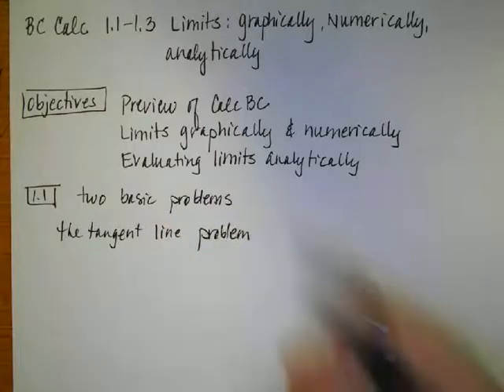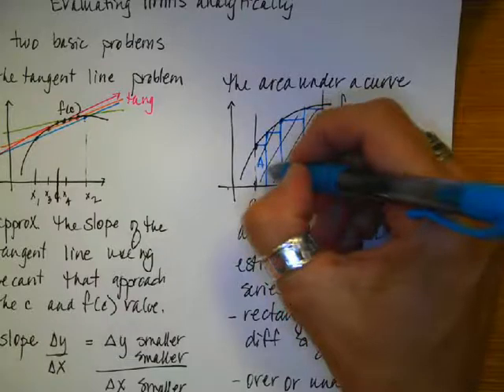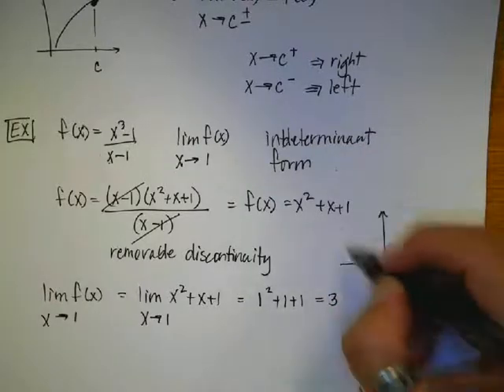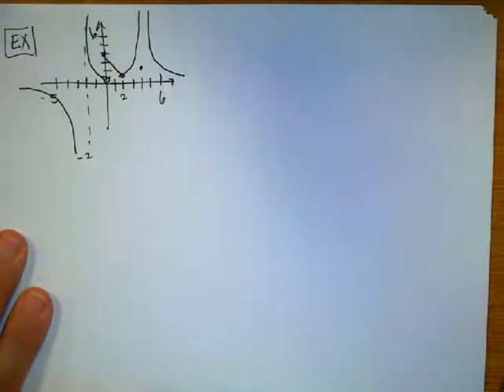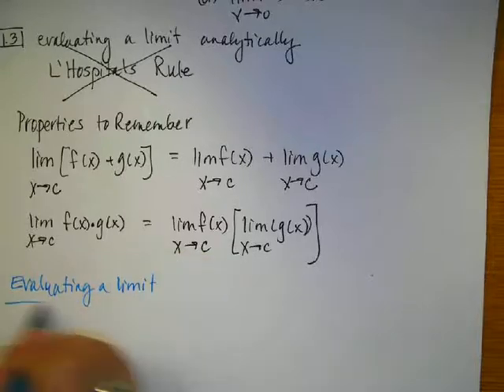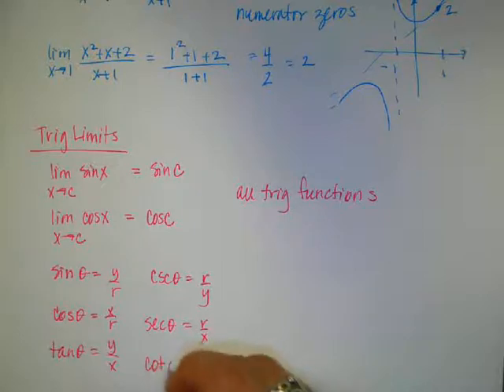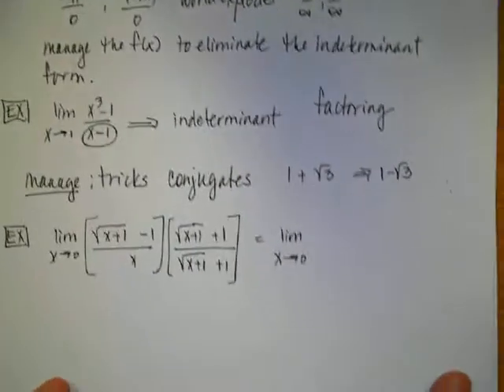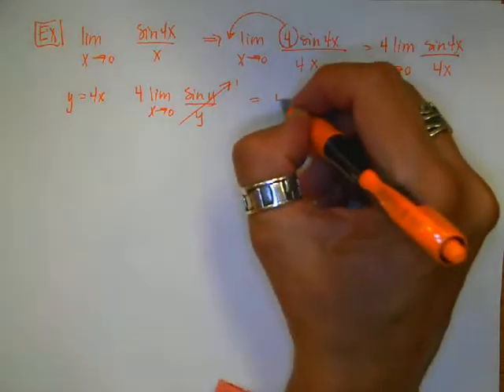BC Calc 1 1 thru 1 3 Limits graphically, numerically, analytically